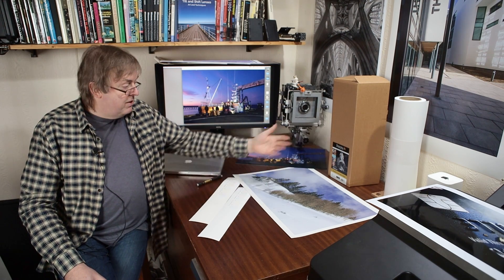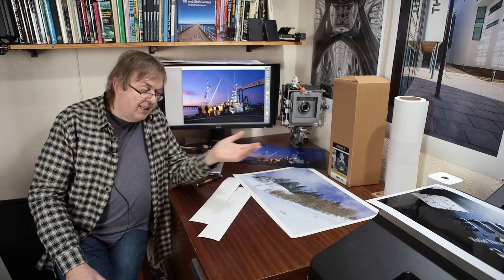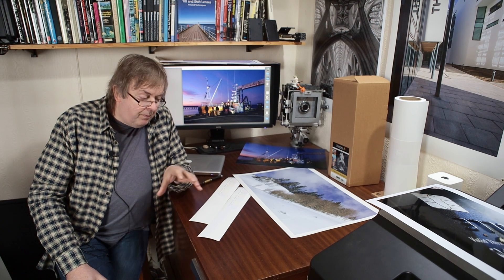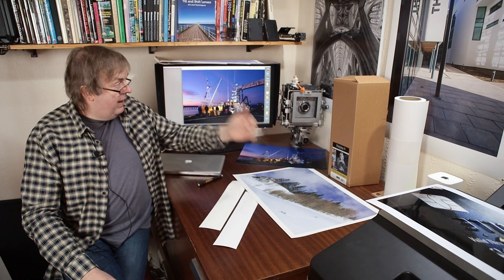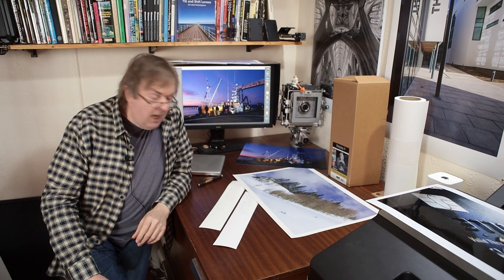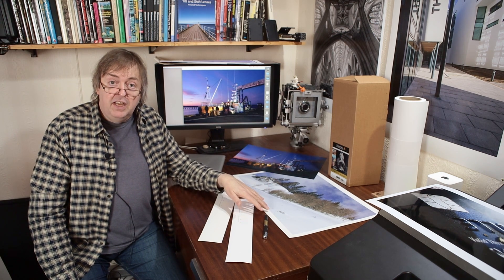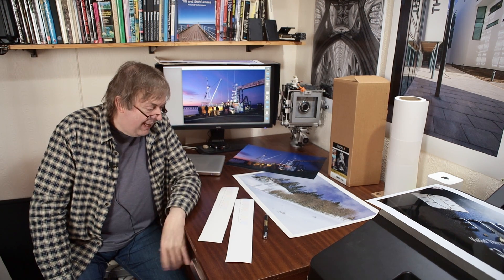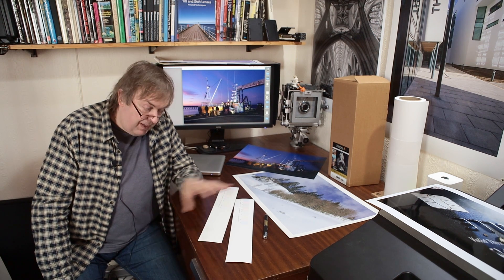Print longevity and your new printer - does it really matter for you?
How much should you be concerned about the stated print longevity for your new printer and its inks. Should you choose pigment or dye based inks because of this and what do those figures mean anyway?

Keith looks at some of the other factors, such as paper choice and print storage, which will affect print lifetimes.

Is it something you really should be concerned about, or is that just what printer marketing wants you to worry about?

More info about print longevity - essential reading if you think longevity and print lifetimes matter for you - understand what it is and what it isn't.